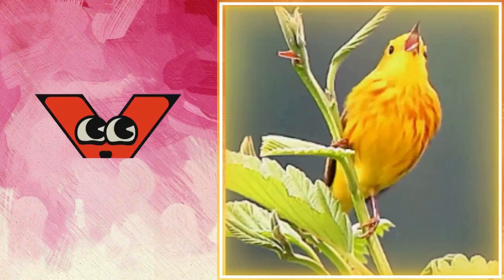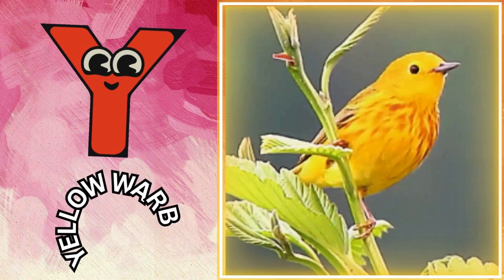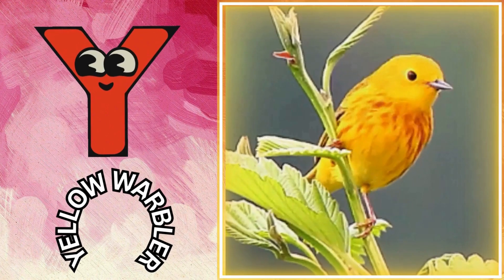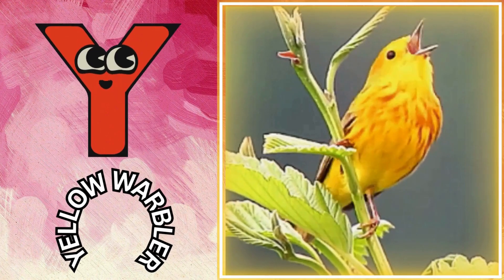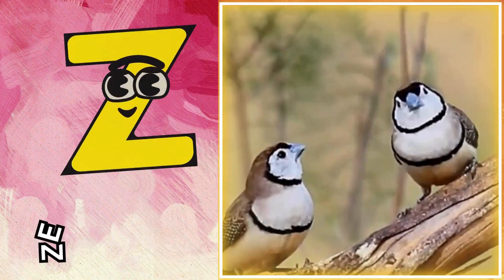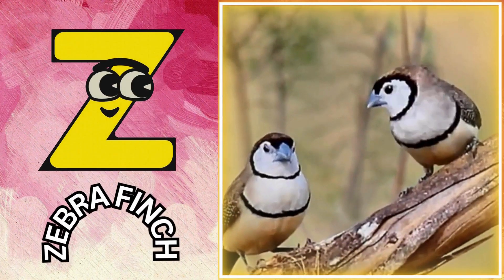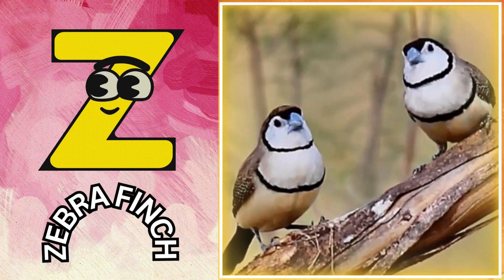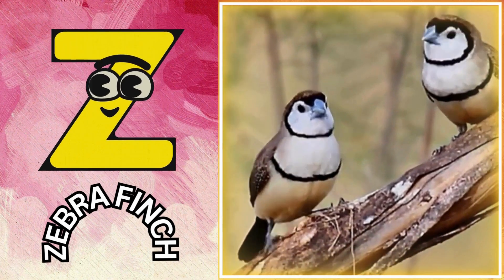Birds ABC Song | Birds Alphabet Song for Kids | Alphabet Letters | Phonics for Kids | Baby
🕊️ Let's sing and learn the ABCs with our colorful feathered friends in this delightful Birds Alphabet Song! From A to Z, each letter is accompanied by a beautiful bird and catchy tune, making learning the alphabet fun and engaging for kids. Join us on this educational adventure as we soar through the alphabet with adorable illustrations and lively music. Whether you're a little one just starting to learn your ABCs or a parent looking for a fun way to teach your child, this video is perfect for you! Happy learning! 🎵💕

Lyrics:
A is for Avocets A A avocets
B is For Bunting B B bunting
C is for Chickadee C C chickadee dee
F is for Finch F F finch
G is for Galah G G galah
H is for Heron H H herons
I is for Ibis I I ibis
J is for Jay J J jay
K is for Kingfisher K  K  kingfisher
L is for Loon L L loona
M is for Macaw M  M  macaw
N is for Nuthatches  N  N  nuthatches
Q is for Quetzal Q Q quetzal
R is for Robin R R robin
S is for Spoonbil S S spoonbill
T is for Titmouse T T titmouse
U is for Umbrella Bird U U umbrellabird
Y is for Yellow Throat Y Y yellowthroat
Z is for Zebra Finch Z  Z  zebrafinches